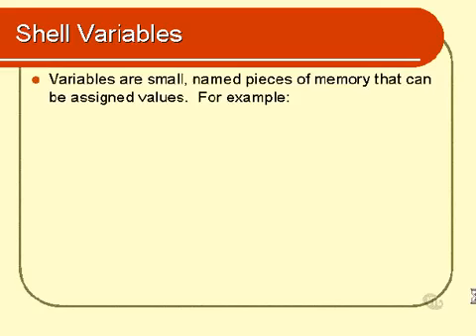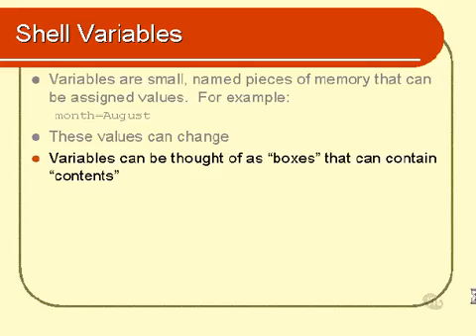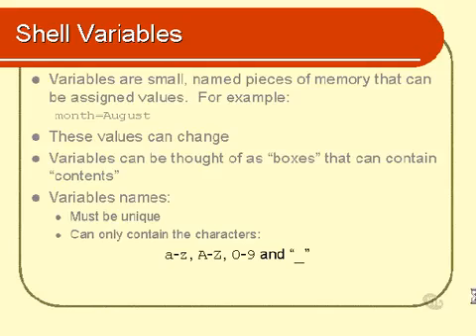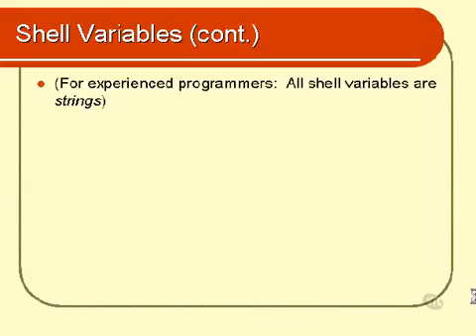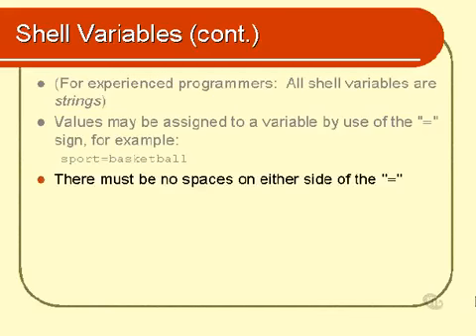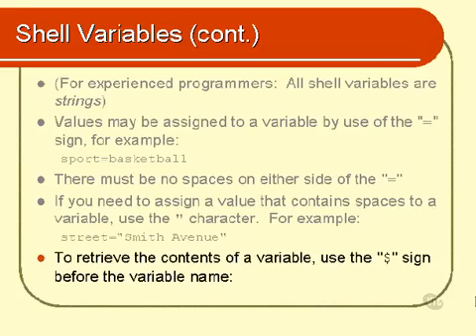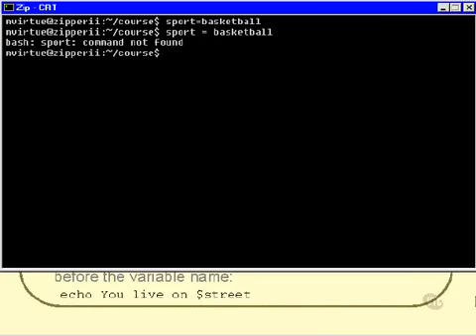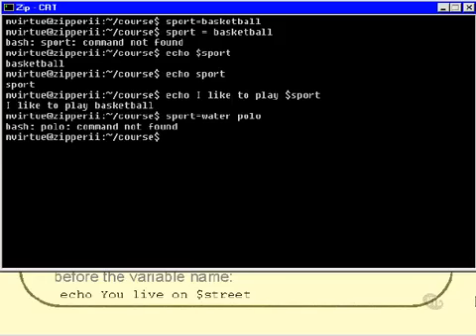0401 Shell Variables.mp4